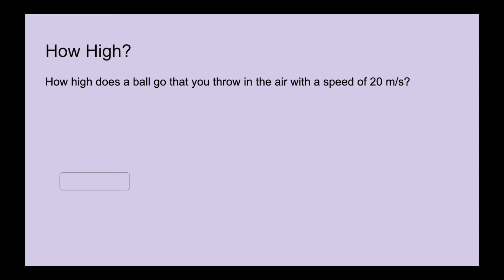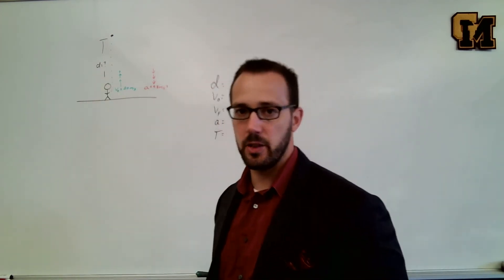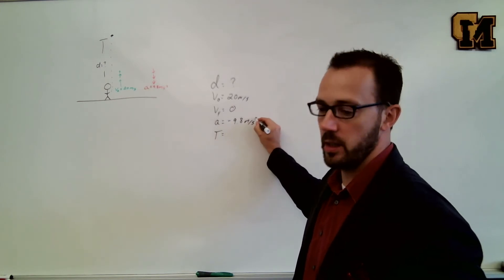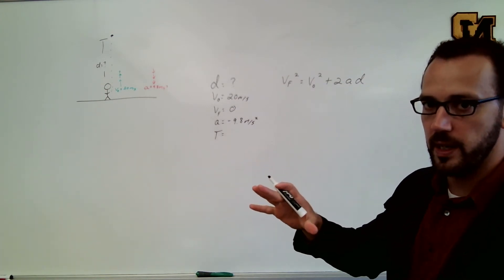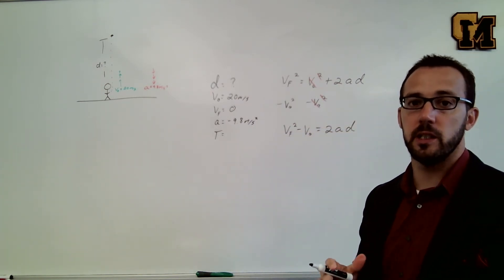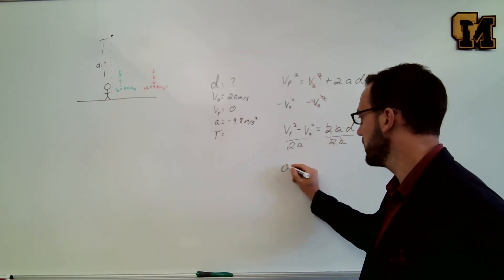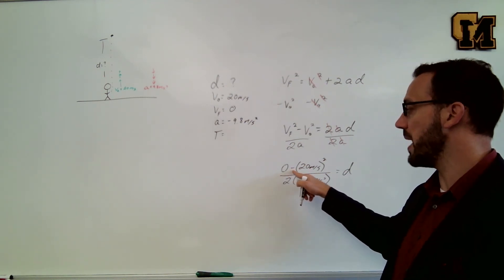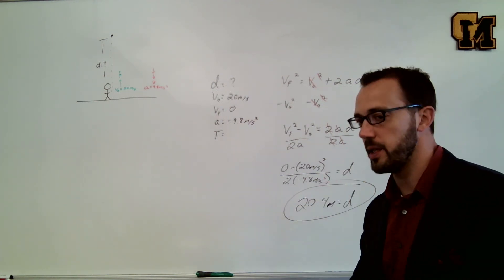How High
This video demonstrates how to solve a free fall kinematics problem in physics